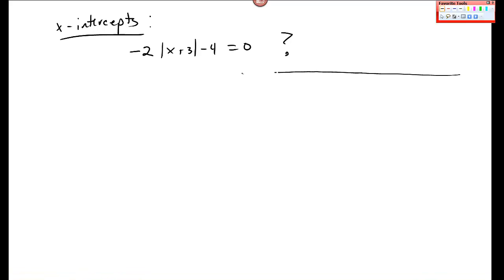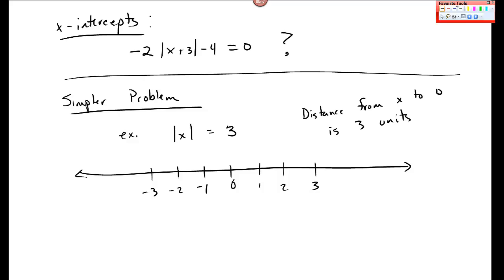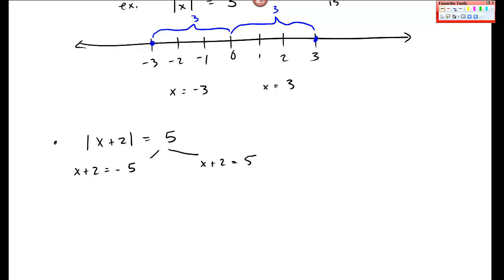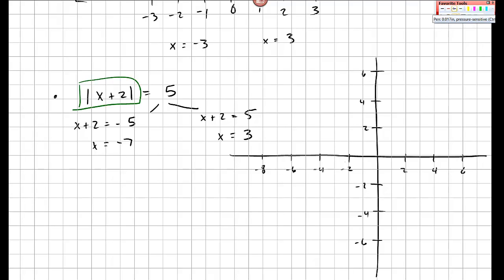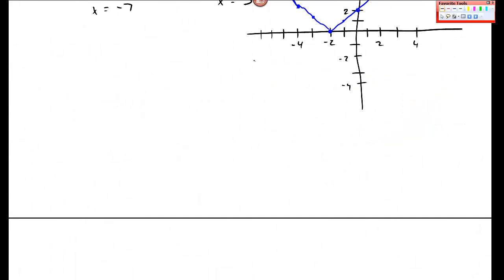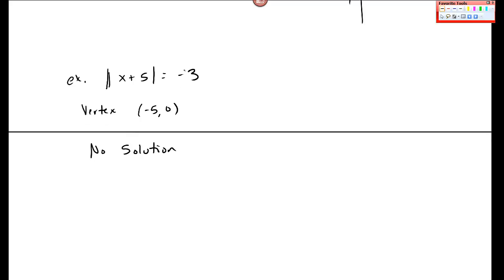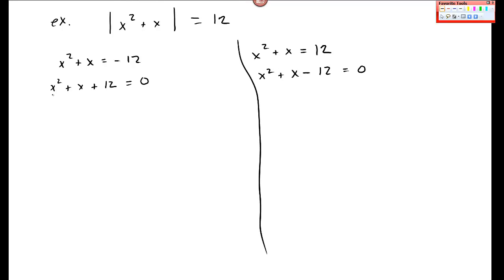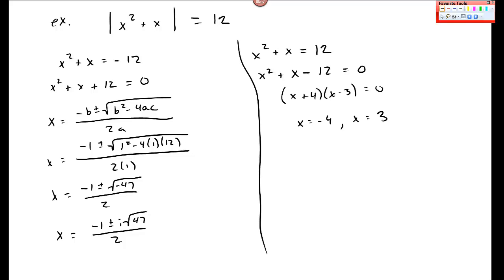Abs value equations